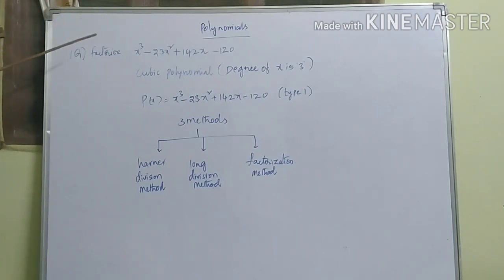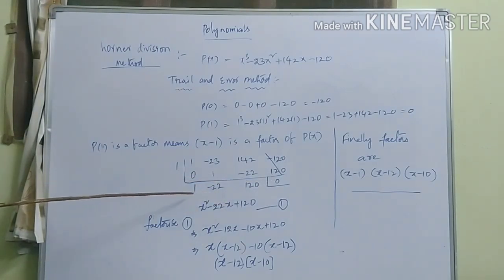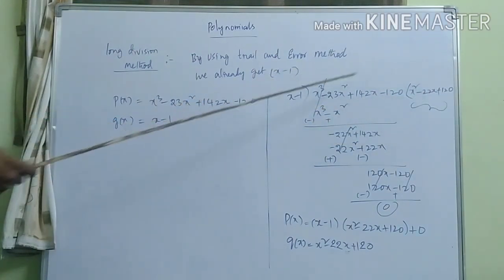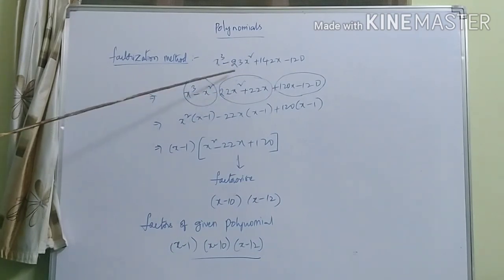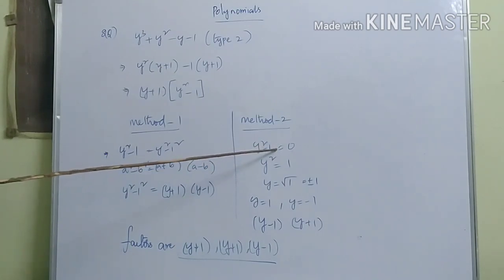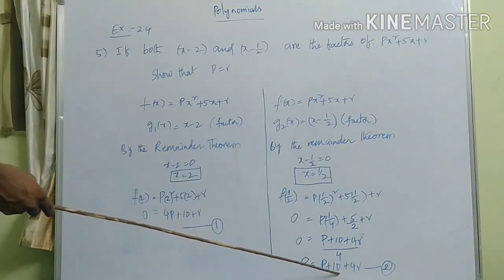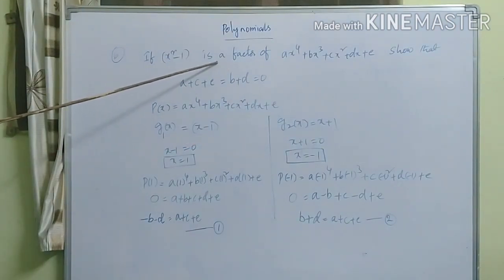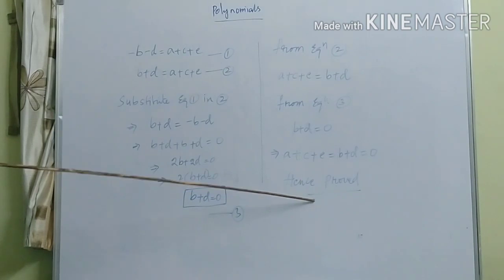2. Polynomials (factorizing degree '3' polynomials)